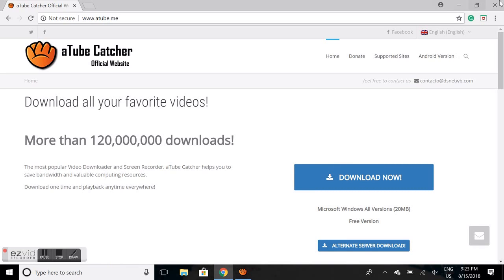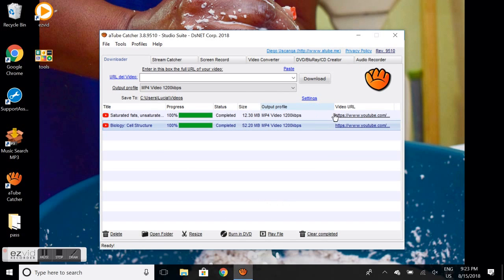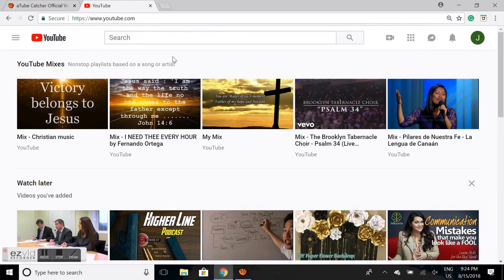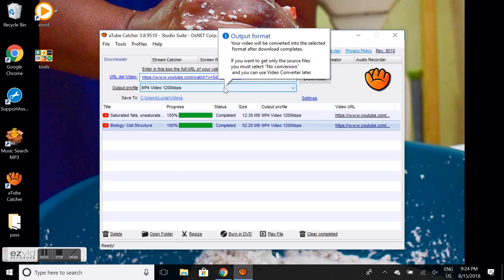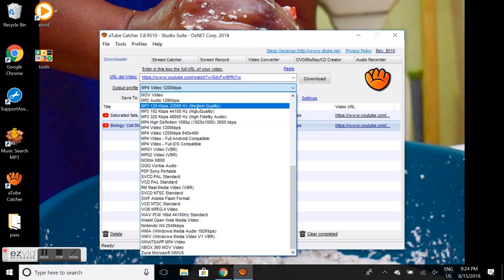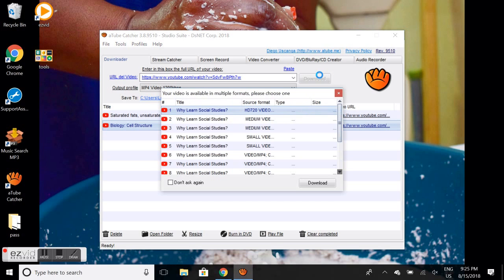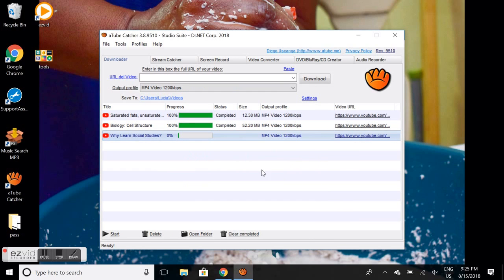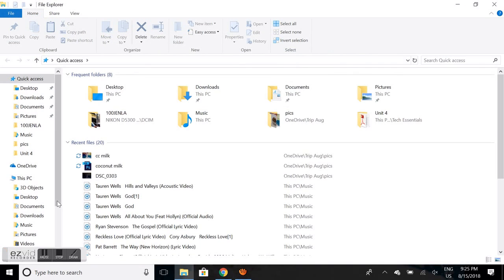How to download audiovisuals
This is a screencast demonstrating how to download videos from any video hosting site.